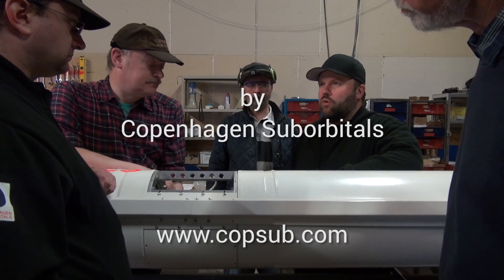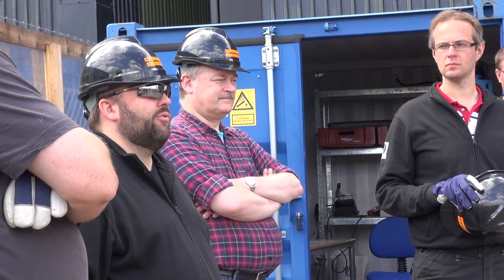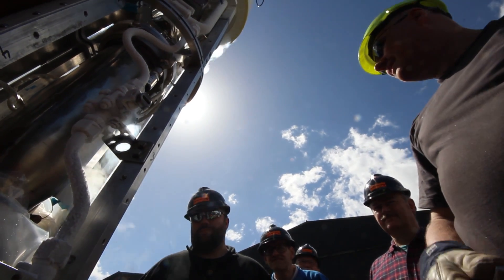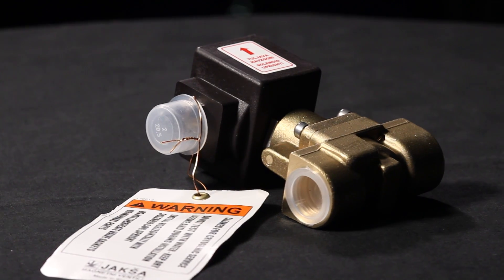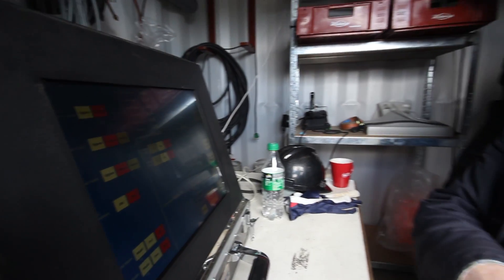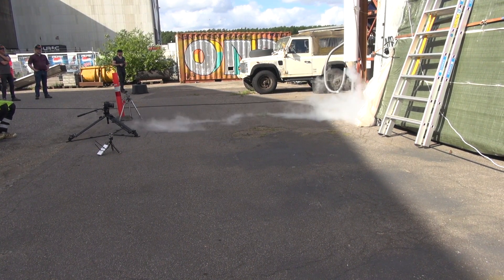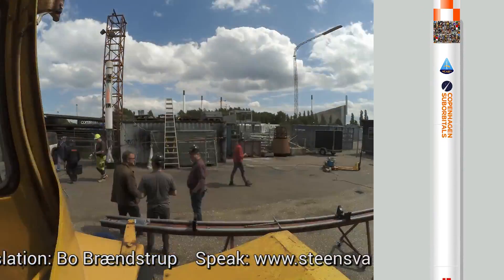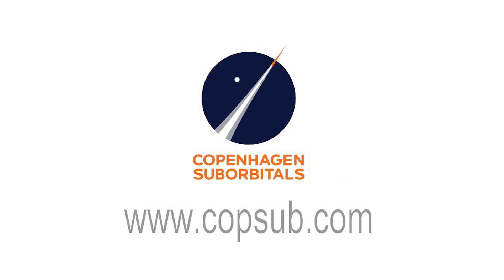Nexø II Cold Soak Test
The completion and launch of the Nexø II rocket is approaching fast. On Sunday the 23rd of June 2017 we took a big step towards this, by performing a cold soak test on the almost completed rocket.

Copenhagen Suborbitals is the world's only manned, amateur space program, crowdfunded and nonprofit. In the future, one of us will fly to space on a home built rocket.